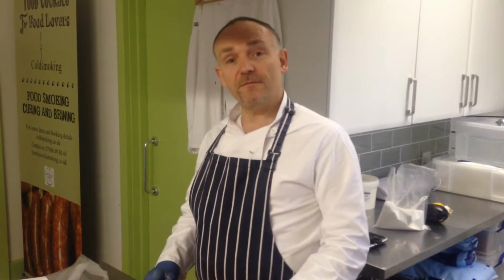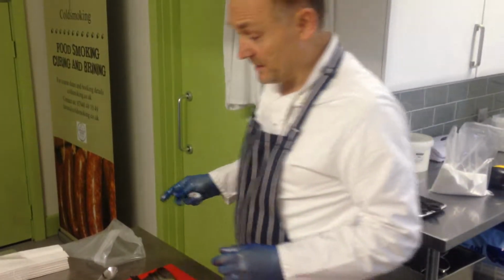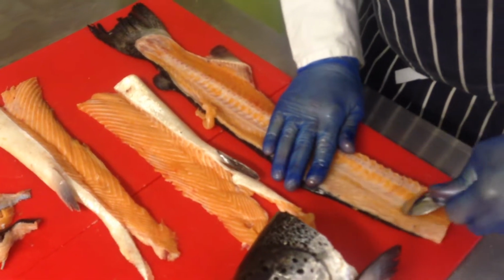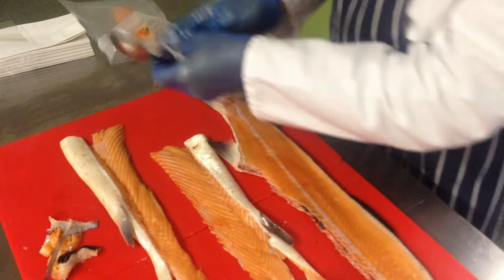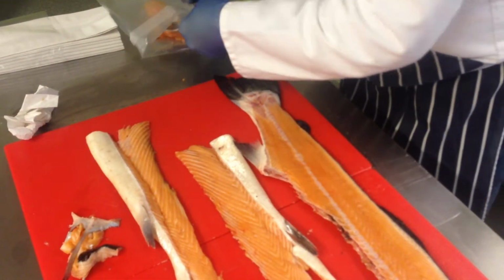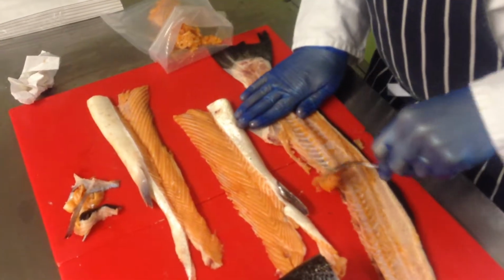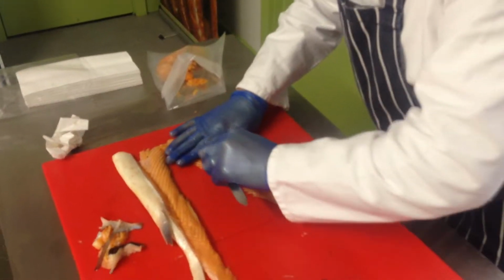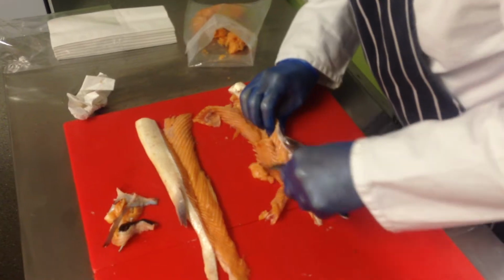HOW TO: Produce smoked salmon (5/5)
Turan T Turan from Cold Smoking in Milton Keynes explains the process of smoking salmon.